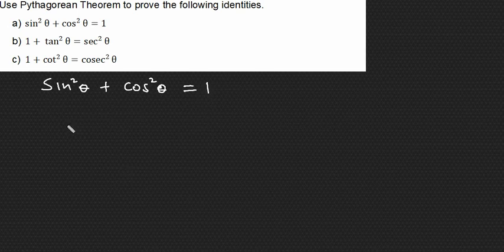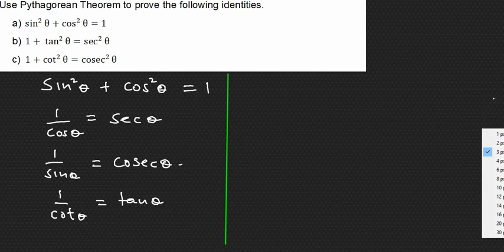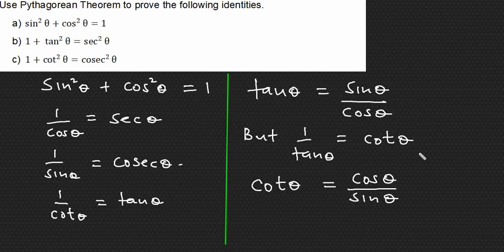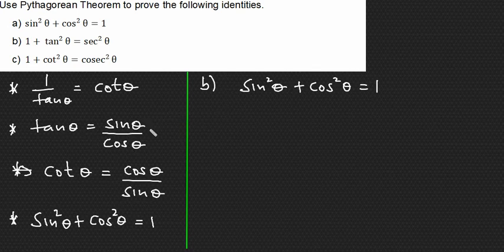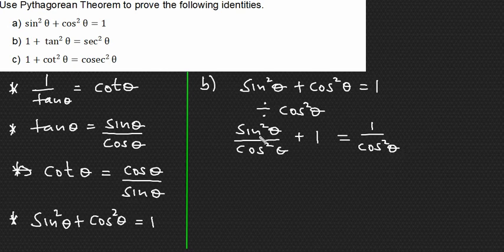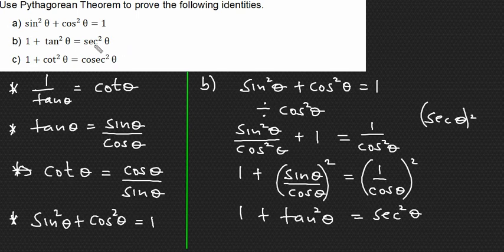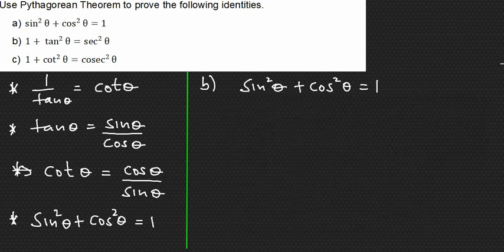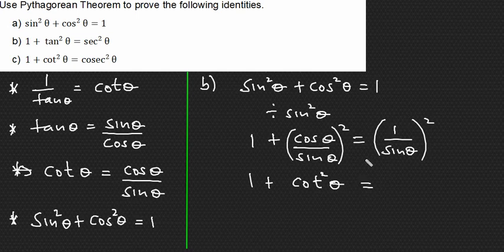1 b and c pythagoras trigonometric identites